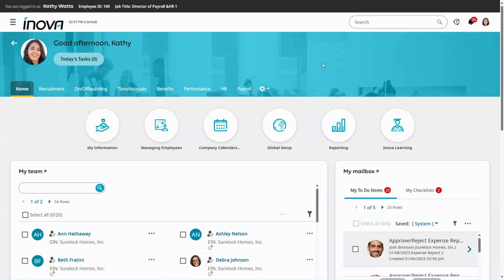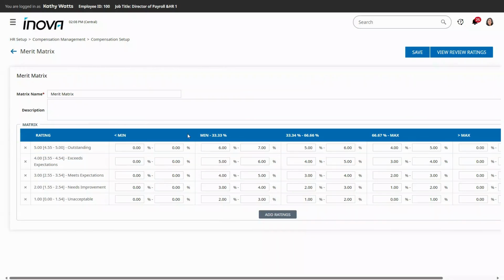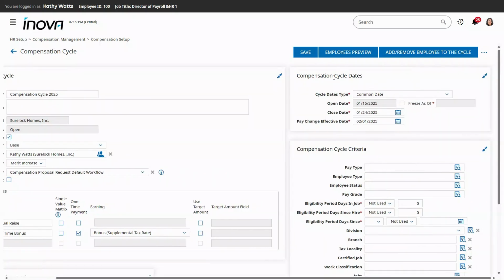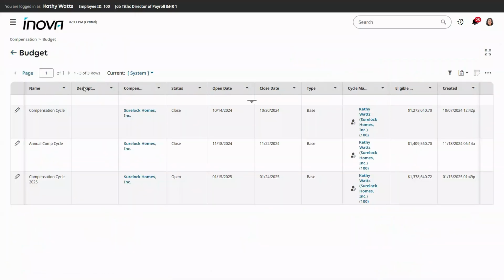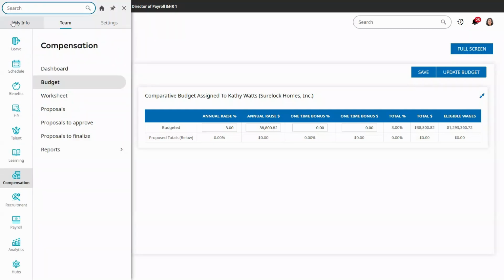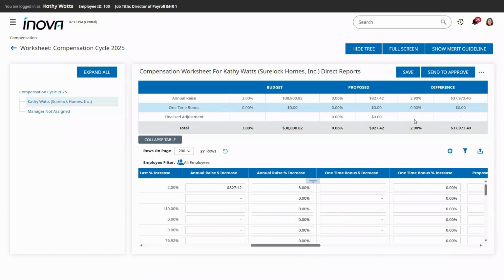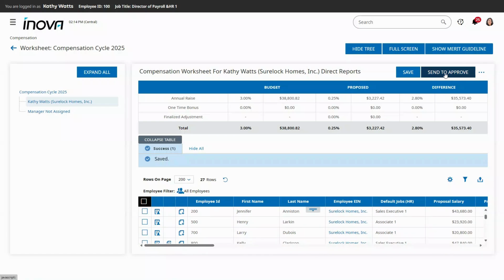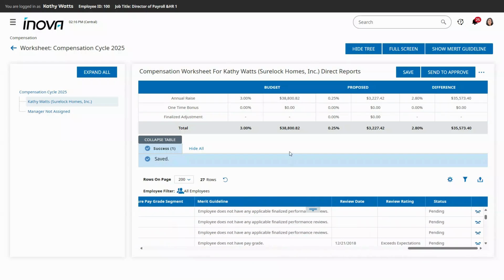Deeper Dive: Inova HCM Compensation Management